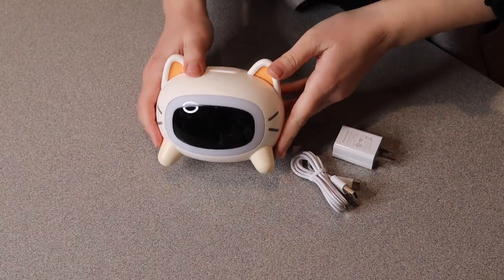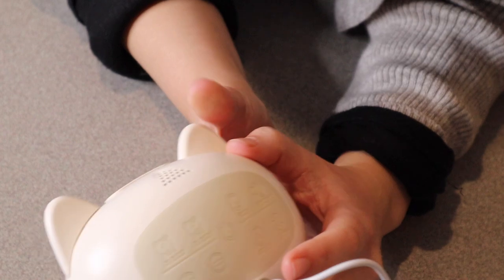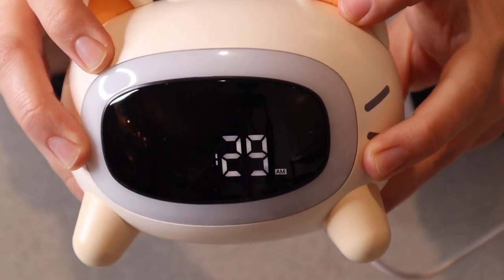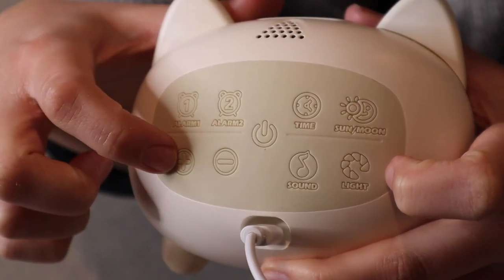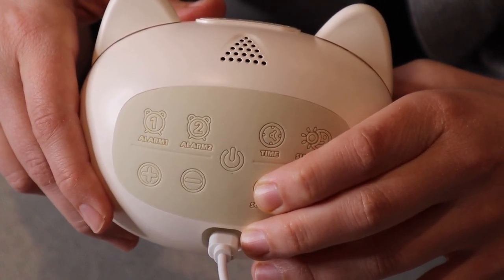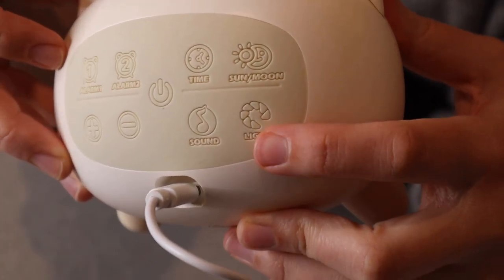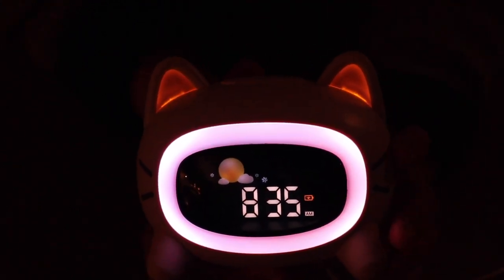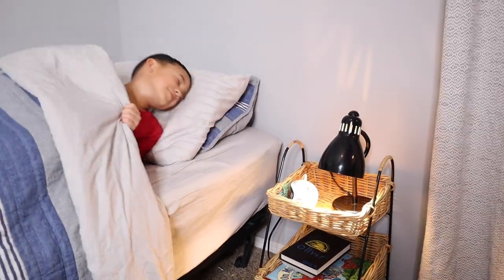ANALOI Kids Alarm Clock Review | Ok to Wake Night Light with Sleep Training and Sound Machine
👇👇 PRODUCT LINKS 👇👇
ANALOI Kids Alarm Clock

👇Try Amazon Prime for 30 Days FREE!👇

⛅【KIDS ALARM CLOCK】The kids clock is a cute tool that supports healthy sleep habits with dual alarm, sleep training alarm, 5 night lights, 7 sleep sounds, 6 alarm bells,and 4 volume settings.
🌙【SLEEP TRAINING CLOCK】The green and blue lights on the toddler alarm clock serve as visual cues for bedtime and wake-up time, and the 10-minute snooze won't disturbothers. The kid alarm clock has separate alarms for weekends and weekdays to improve sleep.
✨【CUTE NIGHT LIGHT】The digital clock's 4 fixed lights and 1 motion light are attractive to children, and the 4 dimmable light levels and display options prevent sunexposure during naps. The ears of the alarm clock glow in the dark and can be turned on and off as needed.
☀️【SLEEP SOUND MACHINE】This multi-use wake clock offers 7 sleep sounds to promote better sleep for your child. You can set the lights and sounds to turn off after15, 30, or 60 minutes. With six different alarm bells to choose from, your child will never get bored with their wake-up voice.
🎀【CHILDREN'S GIFT】This alarm clock for kids is made of silicone and child-safe ABS,ensuring your child's health and safety. It's FCC and ROHS certified and makes a great gift for birthdays, baby showers, and other special occasions.